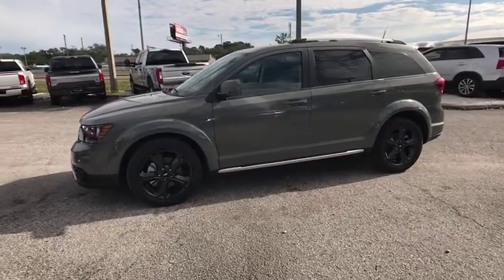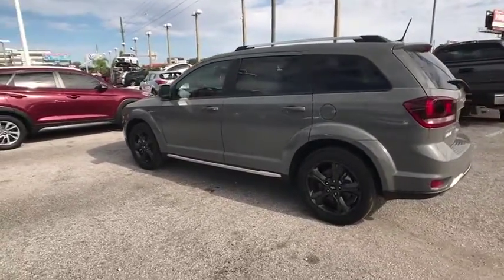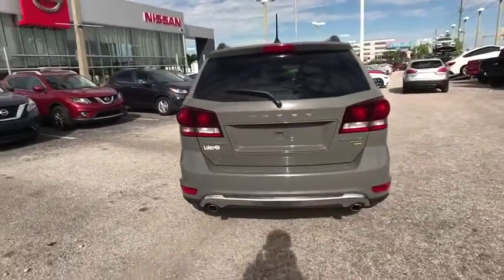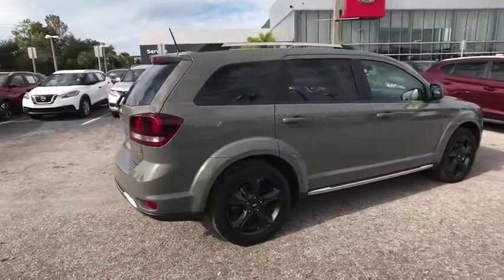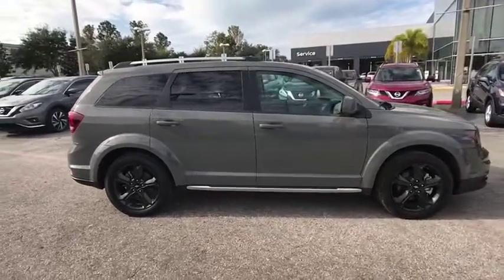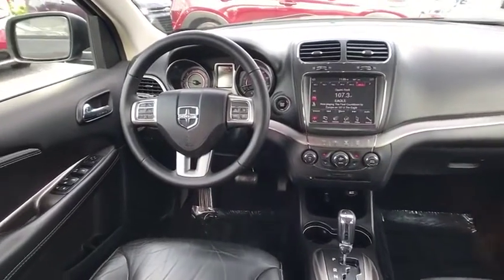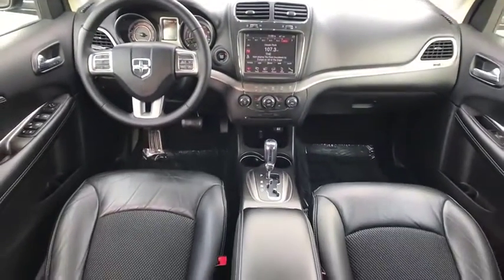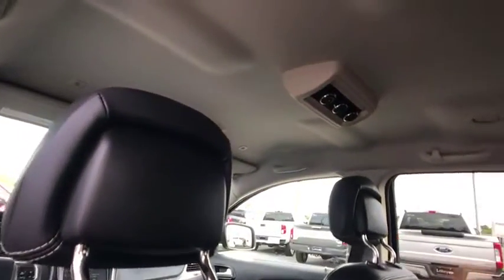2019 Dodge Journey Clearwater FL NP700723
2019 Dodge Journey Crossroad

Lokey Nissan
27758 U.S. HWY 19 NORTH

Recent Arrival! Priced below KBB Fair Purchase Price! CARFAX One-Owner. Clean CARFAX. Odometer is 723 miles below market average!Gray Clearcoat 2019 Dodge Journey Crossroad FWD 6-Speed Automatic 3.6L V6 24V VVTWe want your trade in and we are willing to pay top dollar to get it!!!Home of the Lifetime Free Oil Changes! Family owned for over 63 years we are your volume dealer in Clearwater Florida. With over 450 new vehicles in stock, why shop anywhere else? Call now and ask to speak with our Award Winning Sales Team for more information on the vehicle shown in this listing.Call now and ask to speak with our Award Winning Sales Team for more information on the vehicle shown in this listing. Internet price includes all discounts and rebates, dealer must retain financing. Not all customers will qualify for all rebates, financing or incentives used to obtain the online price. Pricing does not include reconditioning or certification where applicable. Pricing is plus tag, tax, dealer doc fees and title fees. See dealer for details.